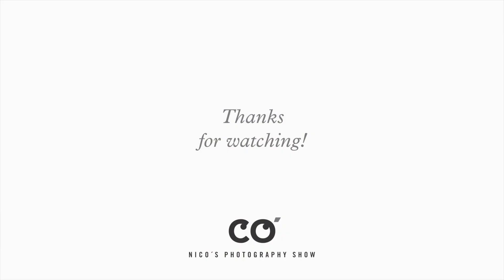A Chat with Cameradactyl Cameras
Kodak Tmax 400:
4x5 50 sheets

Kodak Tmax 100:
4x5 50 sheets